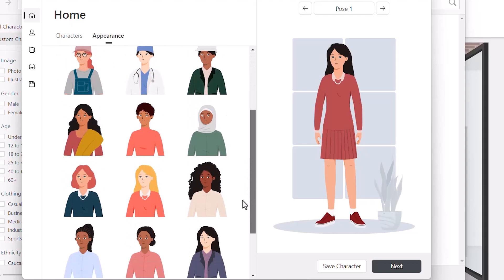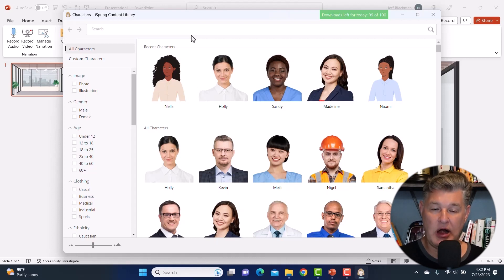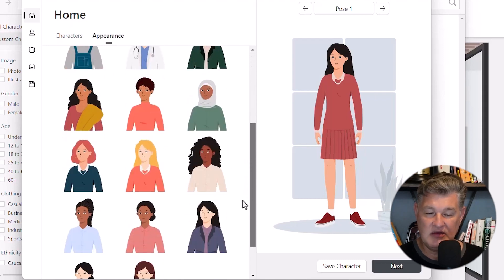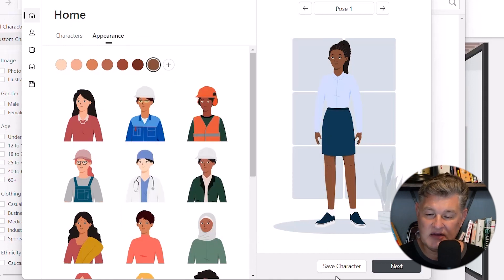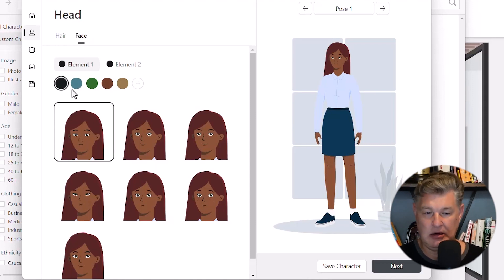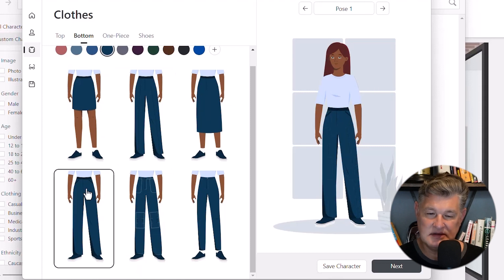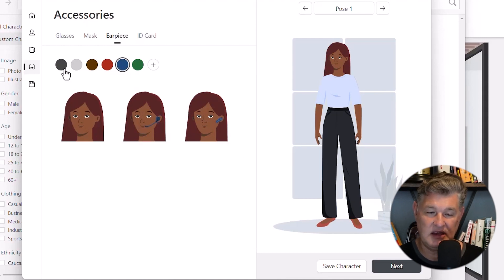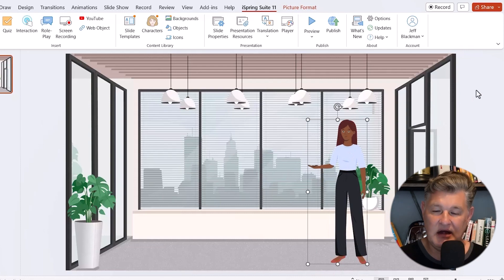Level Up Your eLearning With Customized Characters!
Learn how to create custom characters for eLearning using iSpring Suite.